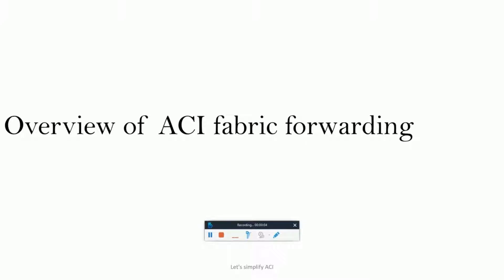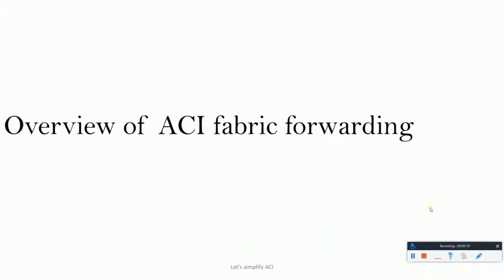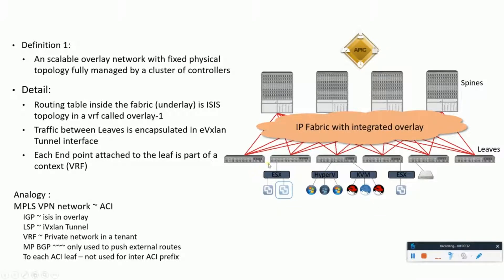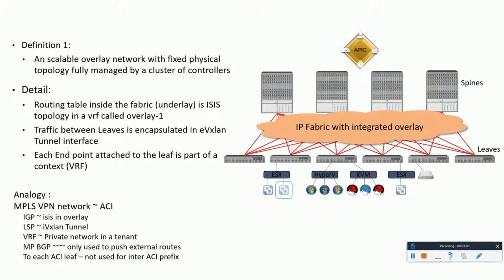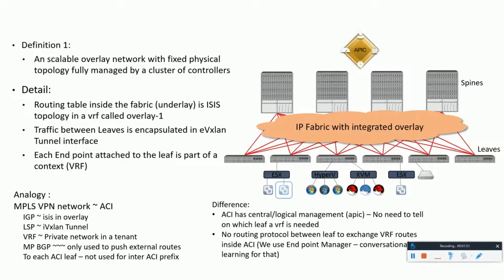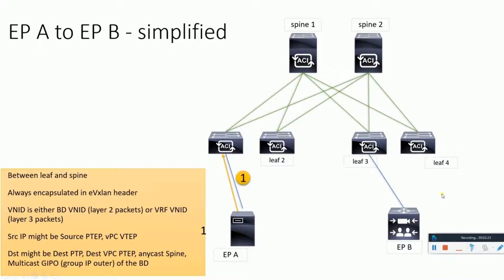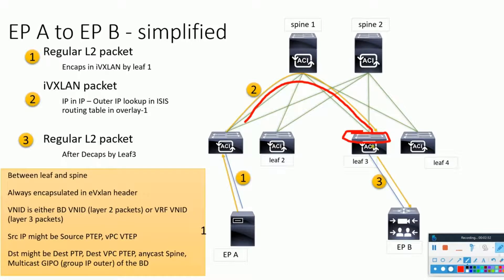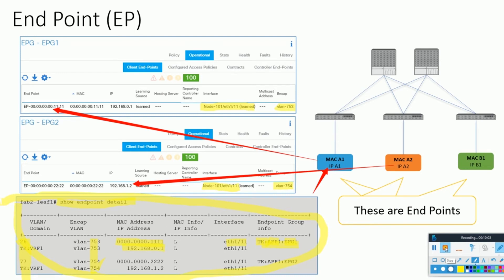8 Basic forwarding inside ACI Fabric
How MAC learning and ARP is handled inside ACI fabric